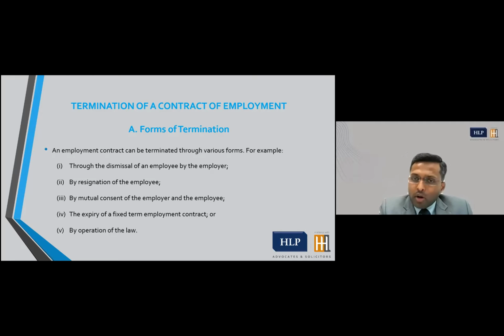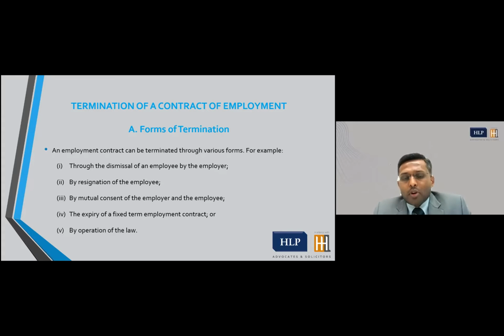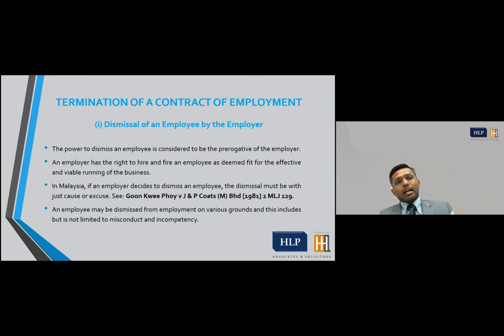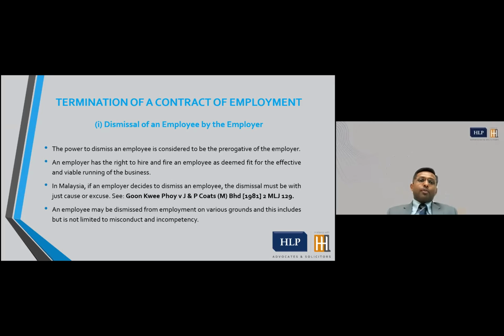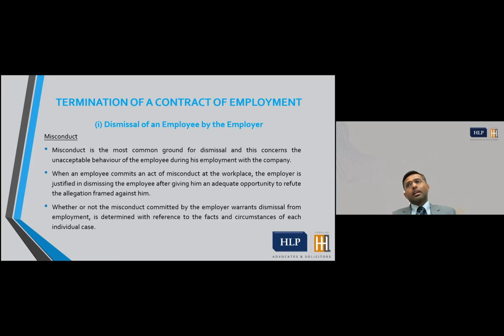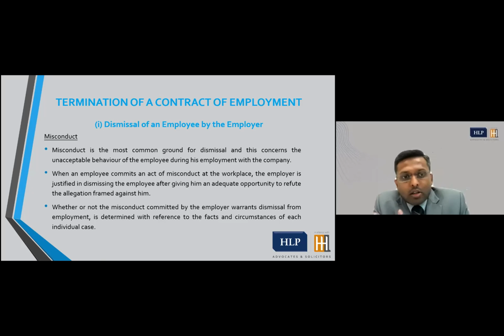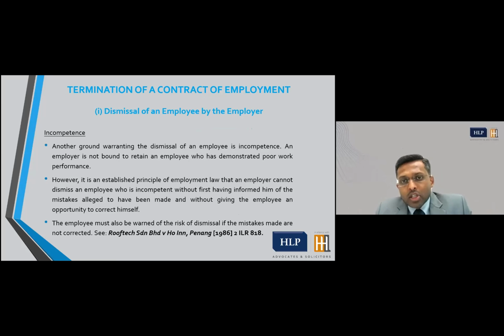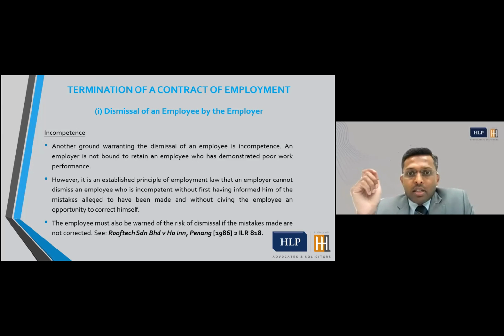Rohan's Talk Part 3